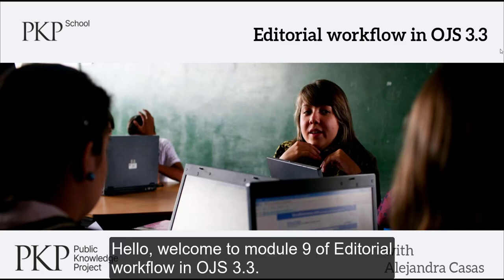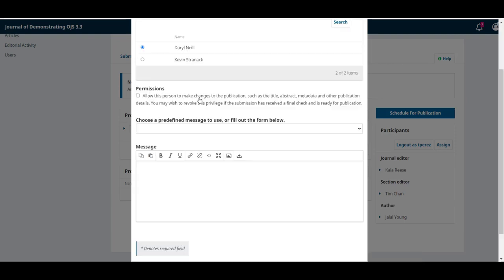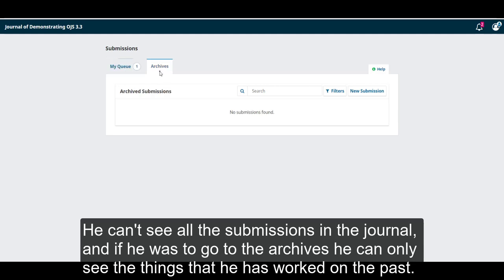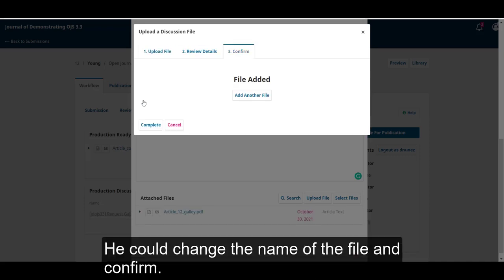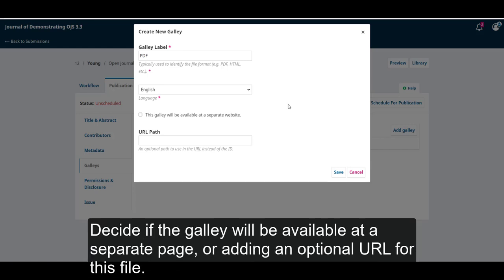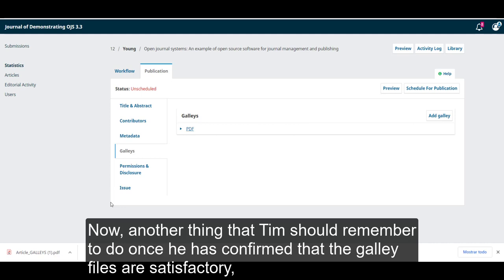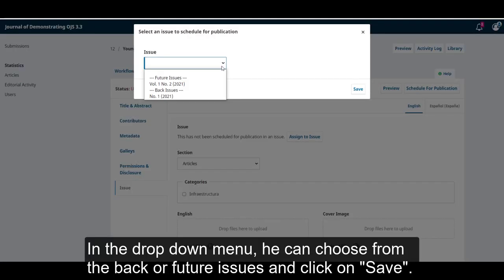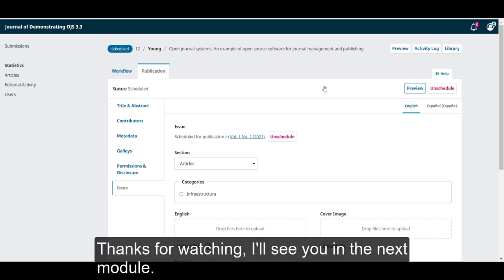Editorial workflow in OJS 3.3. Module 9: Production.